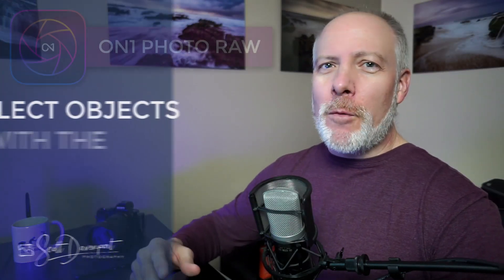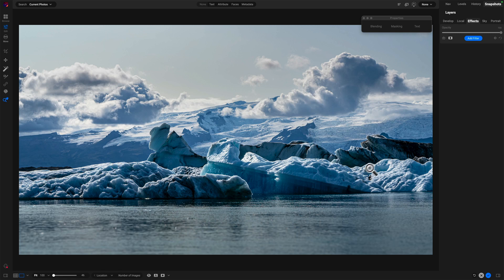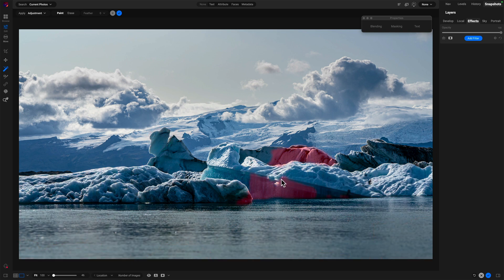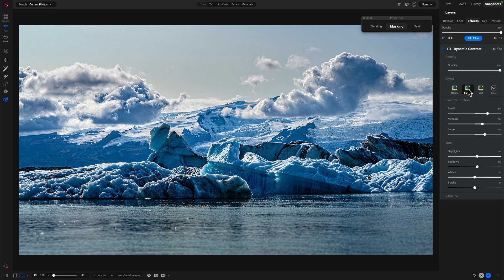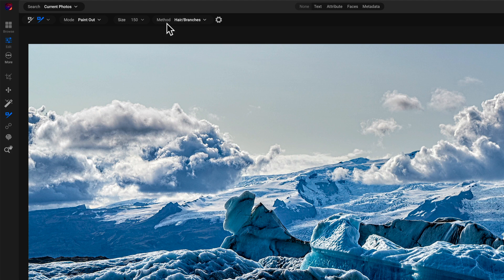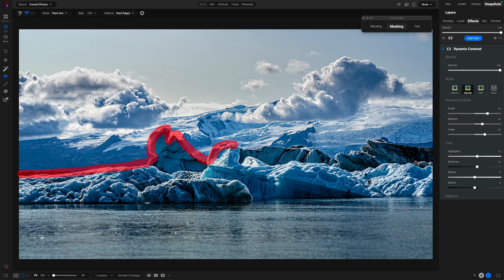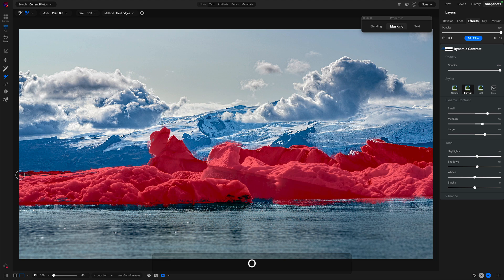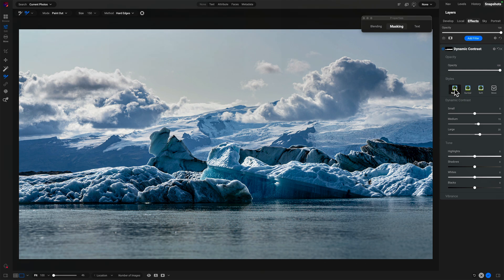Quickly Select Objects With The Refine Brush In ON1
Did you know you can select objects with the Refine Brush in ON1? You can!! The Refine Brush has an “encircle” mode to select elements in your photo. Trace around the edges of the subject or object with the brush and let ON1 find the edges and create a mask for you. Depending on what you want to mask, change the Refine Brush mode *before* you encircle the object. The method coaches the brush on what type of edges to detect.

00:00 Compare Different Looks Using Snapshots In ON1 Photo RAW
00:11 Use Discount Code SDP20 To Save 20% on ON1 Products
00:26 SuperSelect AI May Not Work For Complex Scenes
01:06 Use The Refine Brush To Select Objects
03:04 Wrap-up